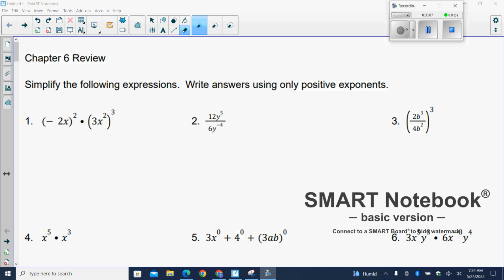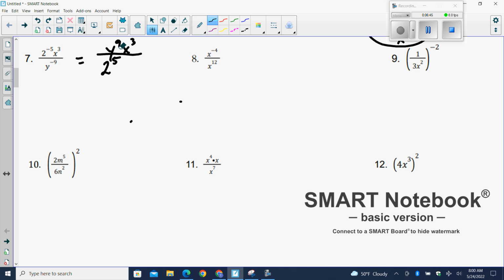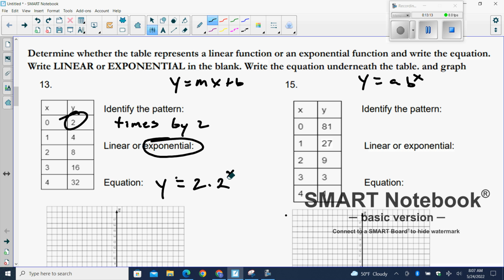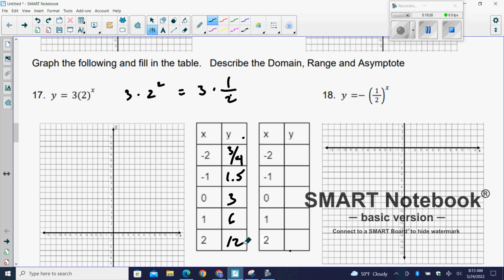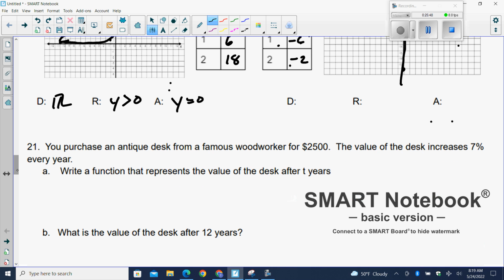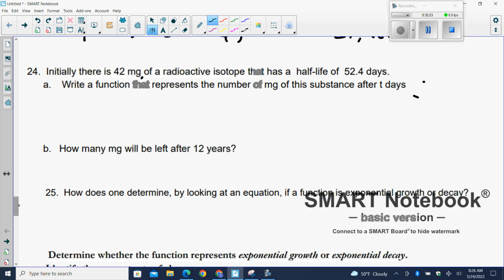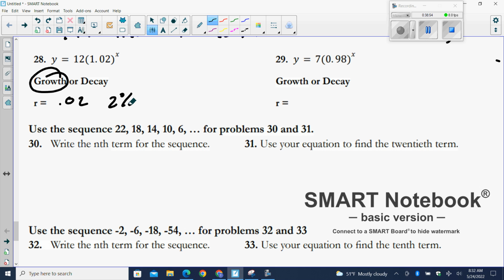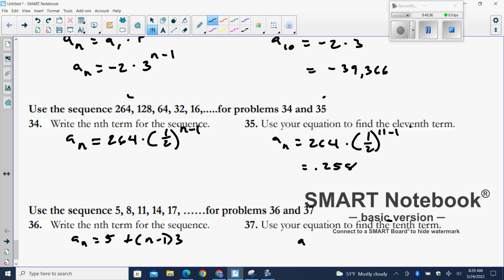Algebra chapter 6 review recording